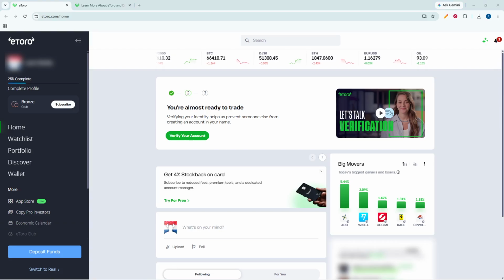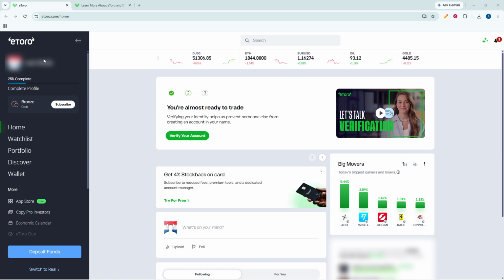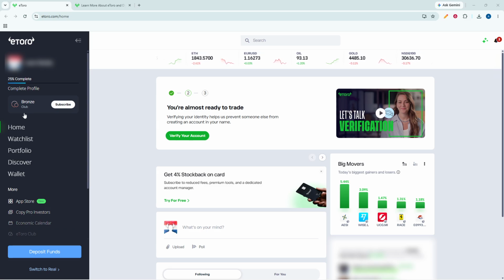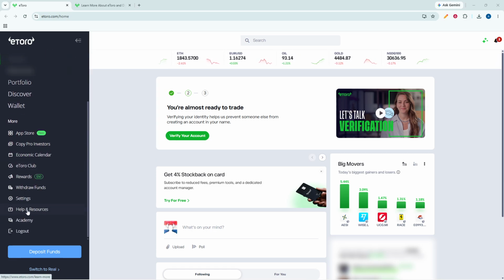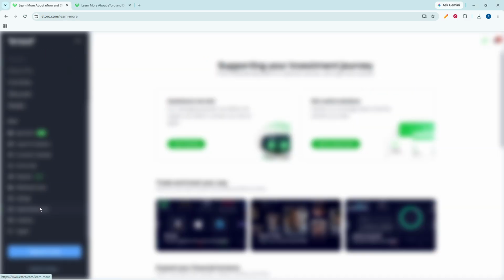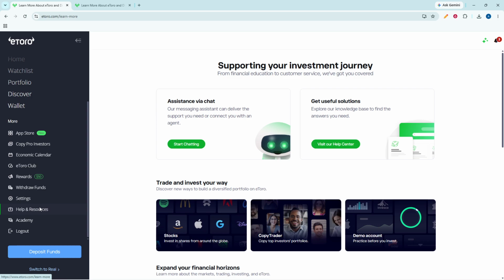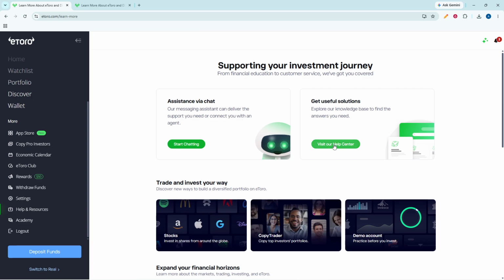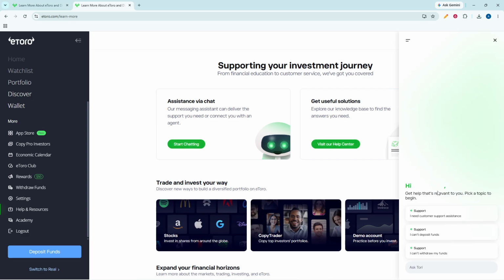How to Contact eToro Support [2026 Easy Guide]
In today’s video, I’ll show you how to contact eToro support step by step. Whether you need help with your account, deposits, withdrawals, verification, or trading issues, this guide will help you reach eToro customer support quickly.

You'll learn how to access the help center, submit support tickets, use live chat when available, and track support requests through eToro.